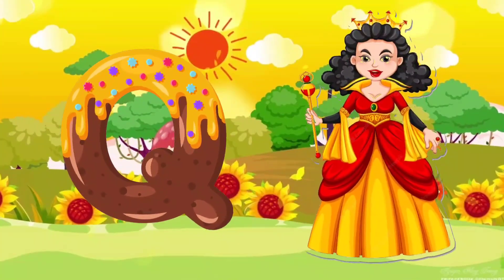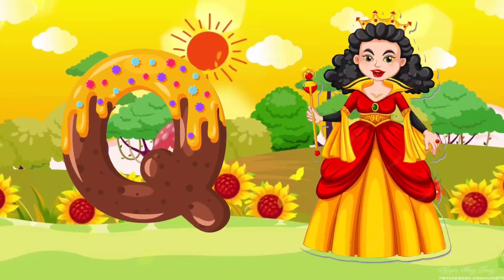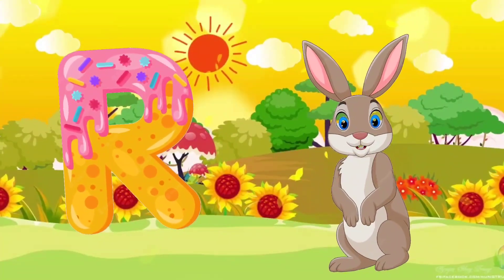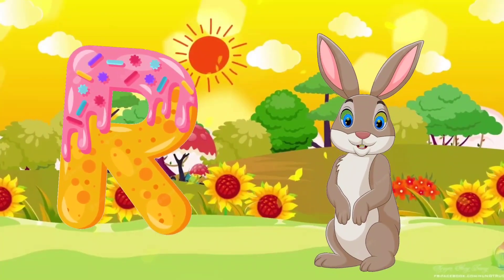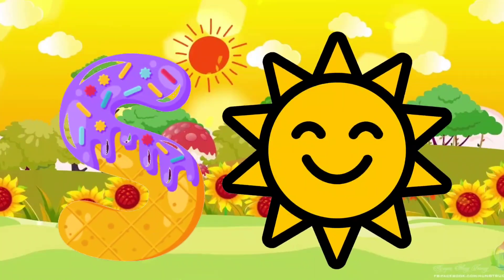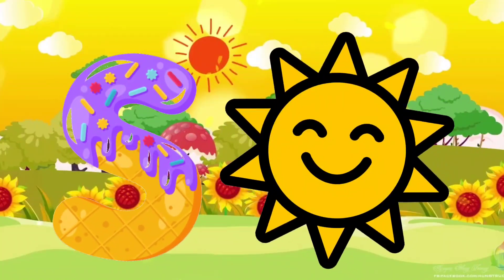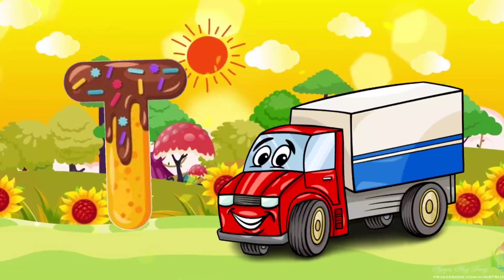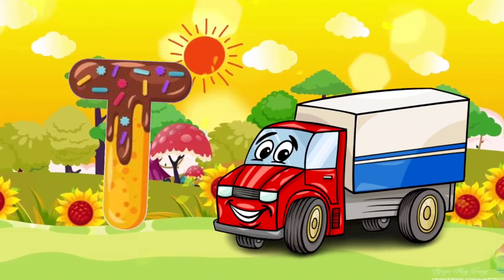Phonic Song for toddlers || A for apple 🍎 || Phonic sound of alphabet A to Z || ABC Phonic Song